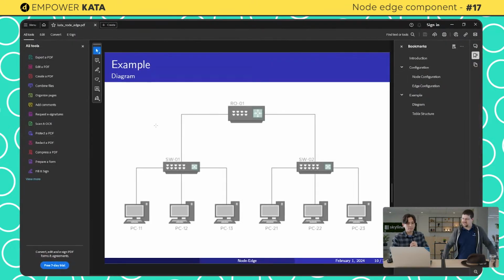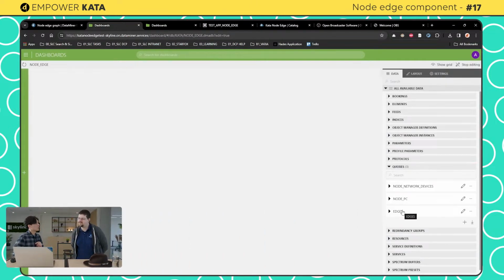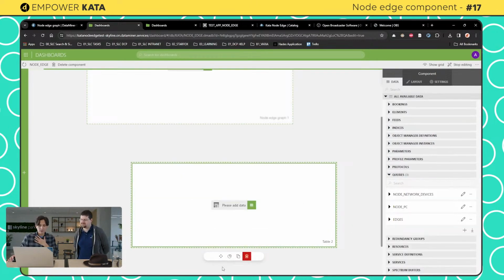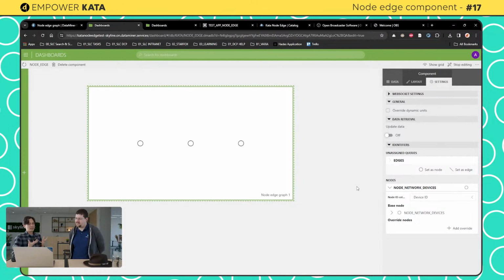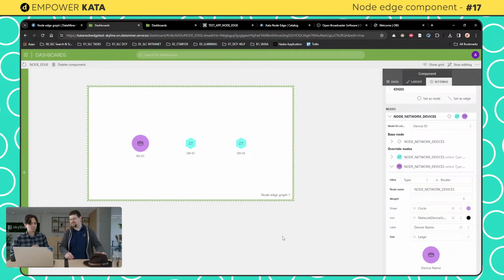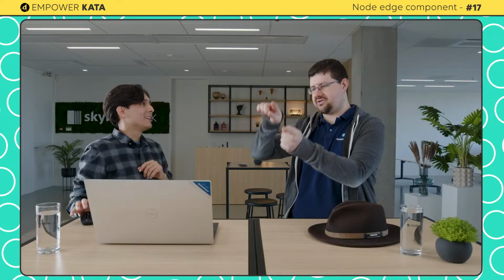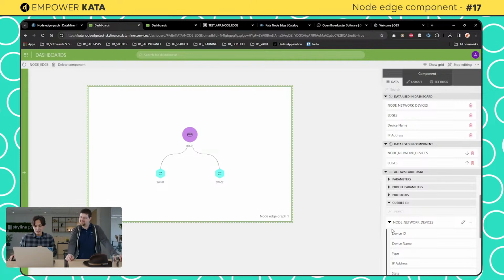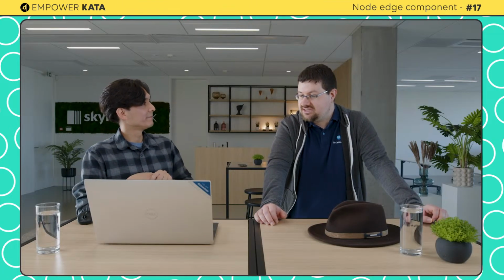Node edge component - Kata 17 (Bringing the Thunder)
Join Jan and Miguel as they delve into the node-edge component.

This remarkable feature, integrated into Dashboards and the Low-Code Apps of DataMiner, empowers you to effortlessly generate diagrams that showcase connections (edges) between diverse types of objects (nodes).